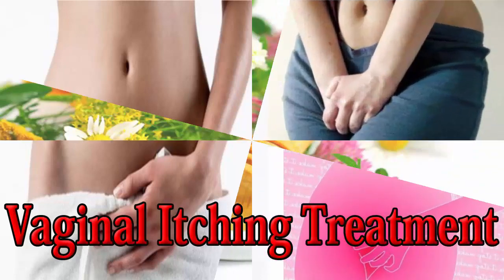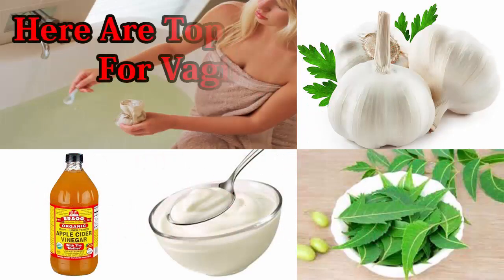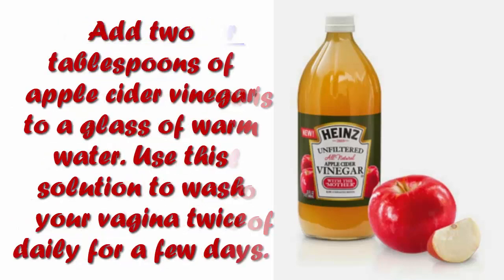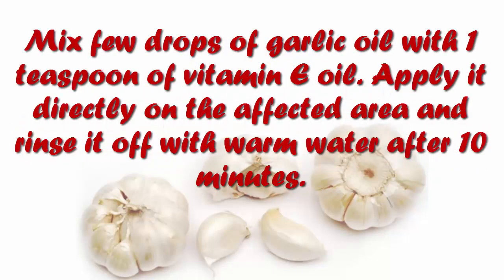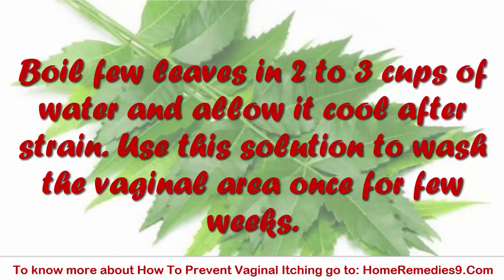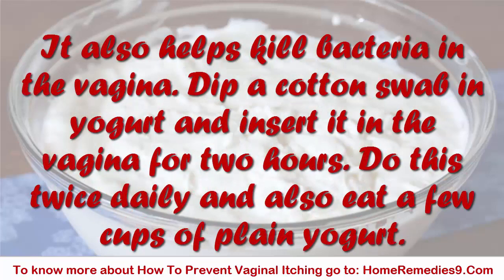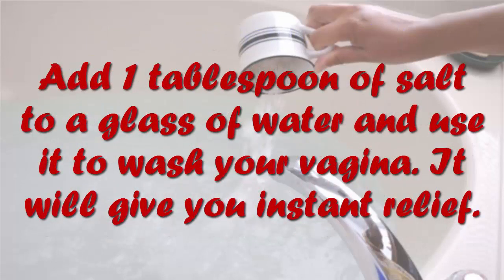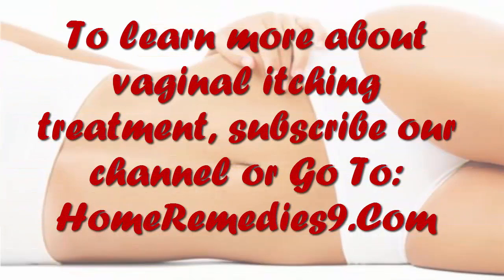How To Prevent Vaginal Itching - Best Treatment For Vaginal Itching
Yeast Infection --

Vaginal itching is an uncomfortable and more painful symptom can be occur due to infections and irritating substances. Common chemical irritants like soap, feminine sprays and creams can be causing of vaginal itching. There can be redness and swelling in and around the vagina in addition to itching and burning sensations. Woman also have discomfort during urination and intercourse. In this video we are going to discuss about how to prevent vaginal itching and best treatment for vaginal itching. Take care.

What causes vaginal itching?
Vaginal itching relief
How to stop vaginal itching
How to treat vaginal itching

Home Remedies For Vaginal Itching:-
1. Honey:-
Unpasteurized honey is best remedy to cure itching. Honey has antibacterial and antifungal properties that help to get rid of any microbial infection that could be causing the problem. Directly apply honey on the affected area and leave it for few minutes. Then take a bath in warm water. Repeat at least twice a day.
2. Garlic:-
Garlic contains antibacterial and antibiotic properties that can help kill bacteria. It helps the body to fight with infections. Mix few drops of garlic oil with vitamin E oil and apply this solution to the affected area. Wait for few minutes and then rinse with warm water. Use this remedy twice daily.
3. Tea Tree Oil:-
Tea tree oil has strong antibacterial properties. This essential oil is very effective in treating yeast infection. Directly apply tea tree oil on the affected area and leave it for some time. Then wash it off with warm water.
4. Boric Acid:-
Boric acid is very effective anti-fungal agent. Boric acid can be danger for your body. So use it very carefully at home. Mix ¼ tablespoon boric acid with one cup of water. Use this solution to rinse your vagina.
5. Coconut oil:-
Coconut oil has antiviral and antimicrobial properties. This oil can make skin soft from dryness. Mix 3-4 tablespoon of coconut oil to 6-8 cups of water. Rinse your vagina with this mixture. Consume 2-3 tablespoon of coconut oil daily.